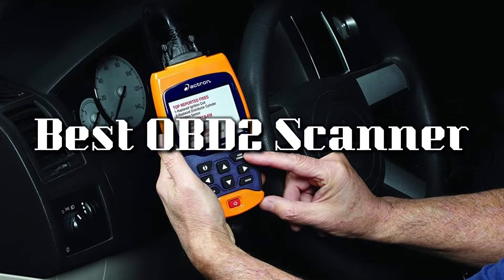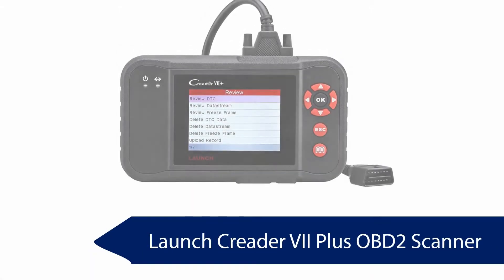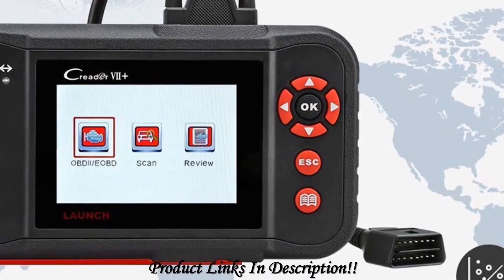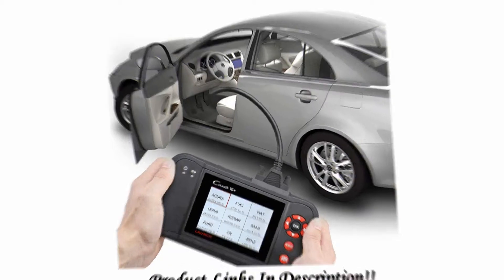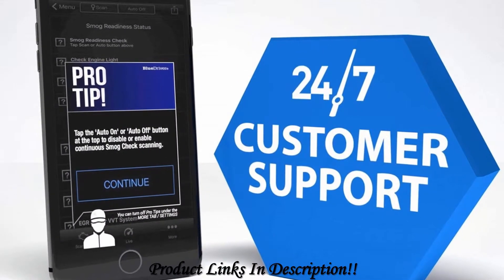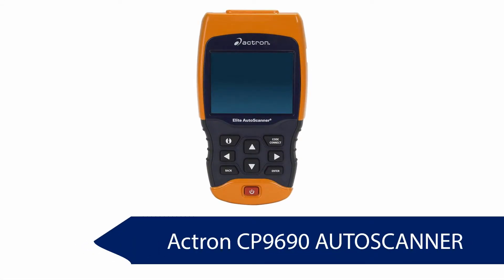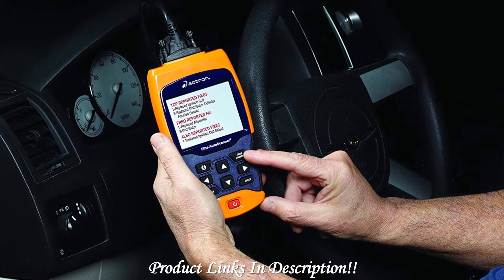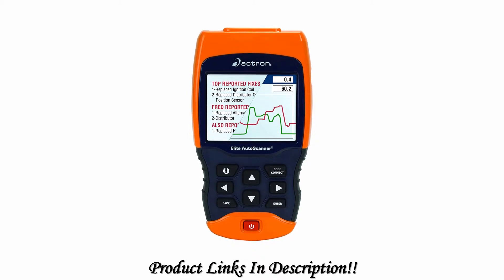Best OBD2 Scanner 2020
Product List:-

✑ ANCEL AD310 Classic Enhanced Universal OBD II Scanner Car Engine Fault Code Reader CAN Diagnostic Scan Tool - Black

✑ ScanTool OBDLink LX Bluetooth: Professional Grade OBD-II Automotive Scan Tool for Windows and Android – DIY Car and Truck Data and Diagnostics

✑ FOXWELL NT301 OBD2 Scanner Professional Enhanced OBDII Diagnostic Code Reader

✑ Innova Color Screen 3150f Code Reader/Scan Tool with ABS/SRS and Bluetooth for OBD2 Vehicles

✑ Launch Creader VII+ OBD2 Scanner ABS SRS Transmission and Engine Code Reader Diagnostic Scan Tool

✑ Autel MaxiSYS MS908 Diagnostic Scanner Code Reader ECU Coding Key Programming (Upgraded Version of MaxiDAS DS808 DS708 MS906)

✑ BlueDriver Bluetooth Professional OBDII Scan Tool for iPhone, iPad & Android

✑ Actron CP9690 Trilingual OBD I/OBD II Elite AUTOSCANNER Pro Kit with Color Screen

✑ Launch Code Reader Auto Diagnostic Creader VII Plus - including Full OBD2 Functions & Reading/Clearing Codes in Engine, Transmission, ABS and SRS for DIYers & Professional Technicians

✑ BAFX Products Bluetooth Diagnostic OBDII Reader/Scanner for Android Devices